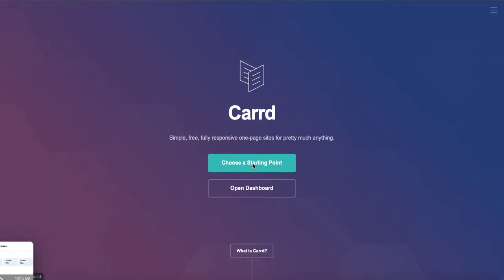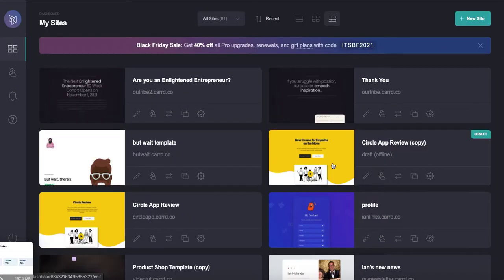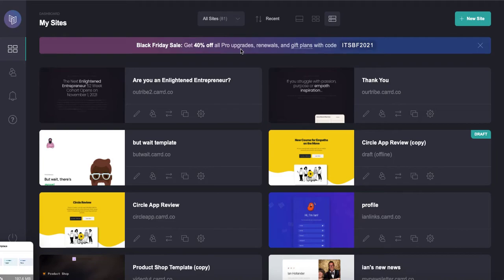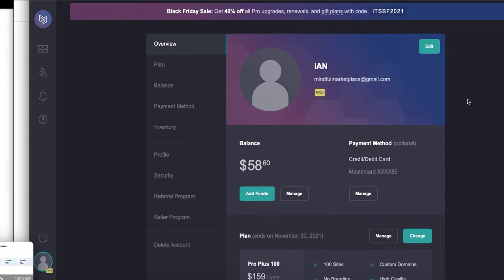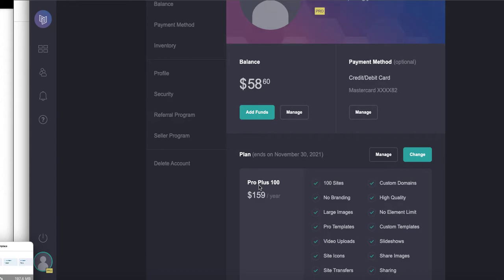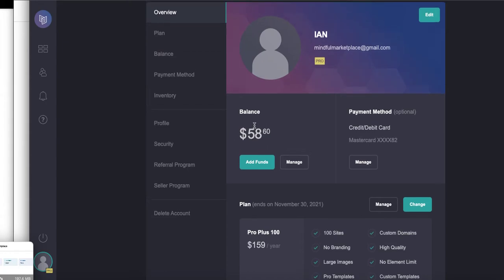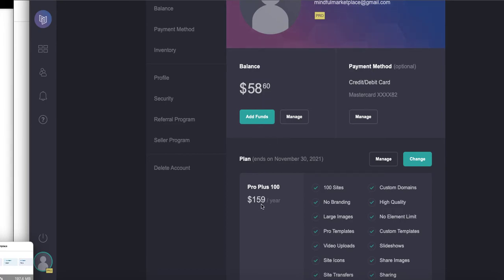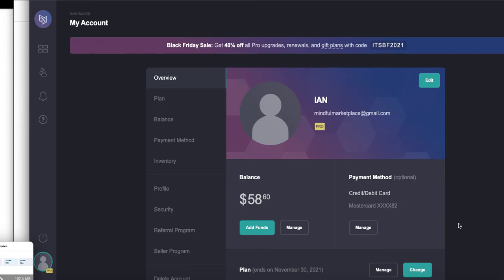CARRD Black Friday Sale! Save 40% on Annual CARRD Membership (Coupon Code ITSBF2021 at Checkout)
- CARRD annual Black Friday Sale (use ITSBF2021 at Checkout)